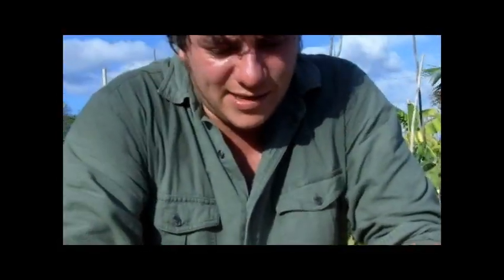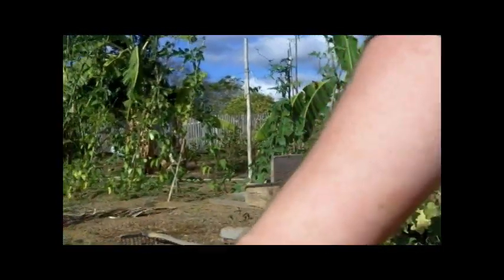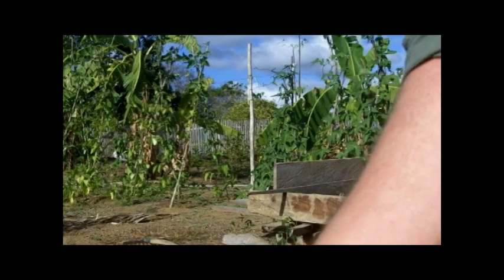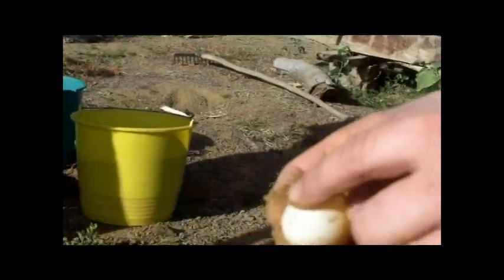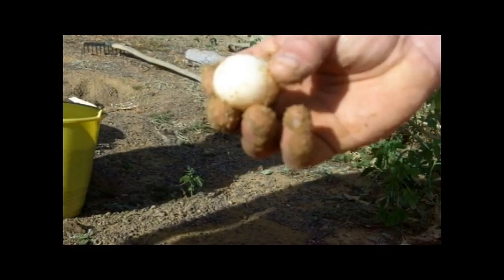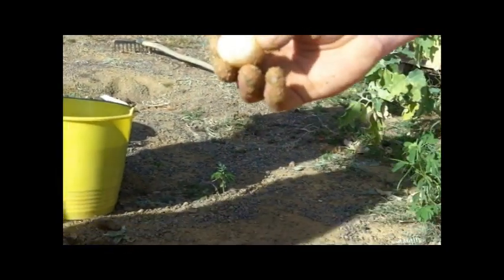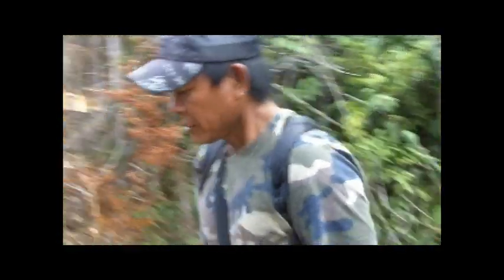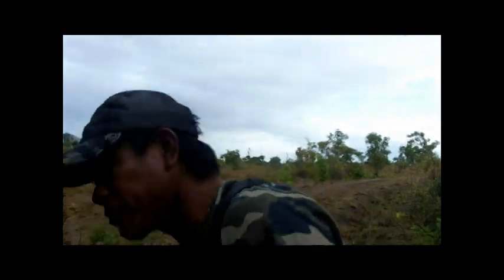KMCRG-NRDDB Tourism Knowledge Exchange Project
Glimpsed through the eyes of participants: Tourism Trainees from the community of Moco Moco village (Central Rupununi) were involved in on-the-job training at established tourism sites at Yupukari and Surama Villages (North Rupununi). Each participant was provided with a recording devise to capture the various experiences to which they were exposed during the 2 month long program, snip-its of these experiences have been edited together to produce a short film which the participants presented to their community upon the completion of training.